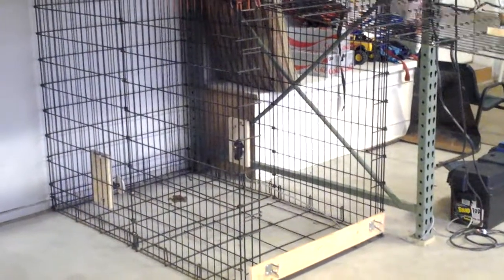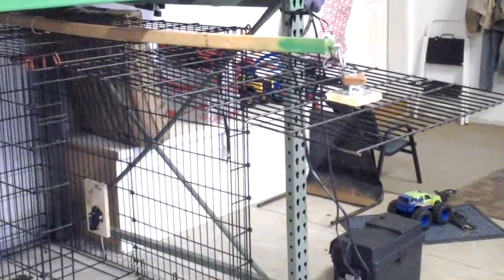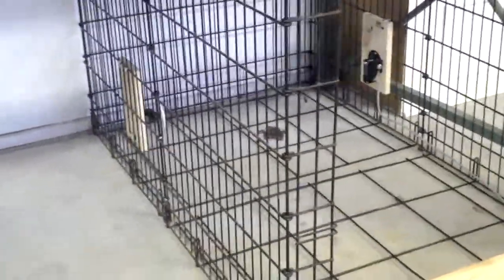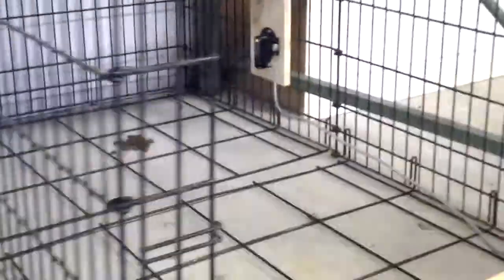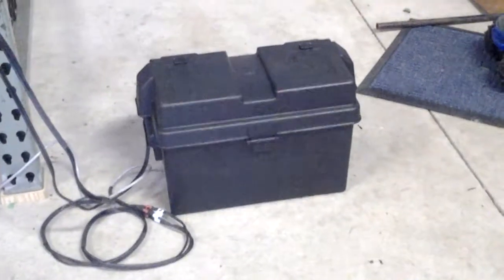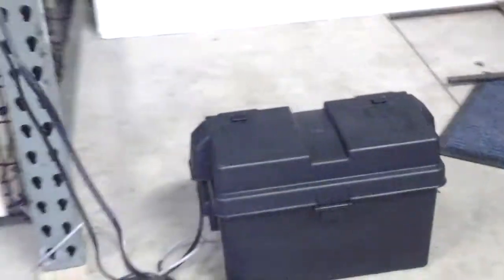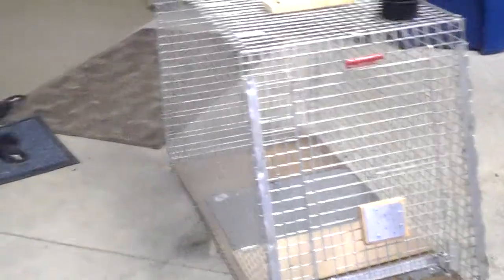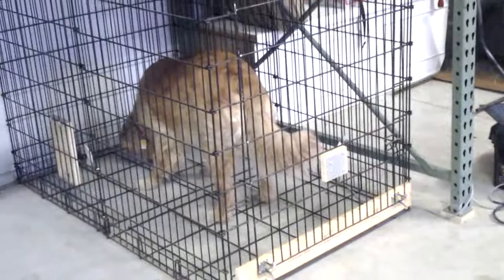Cash Trap with full electronics battery power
Brief video of the CashTrap and the electronics we use (magnet and photoelectric sensor).  This video also introduces the use of a 12V DC Deep Cell Marine battery that allows the entire electronics set up to be used in very remote locations where there is no electrical outlet within 200' of the trap and a vehicle can not get within 200' to power the trap.